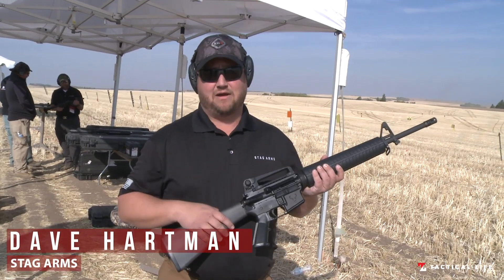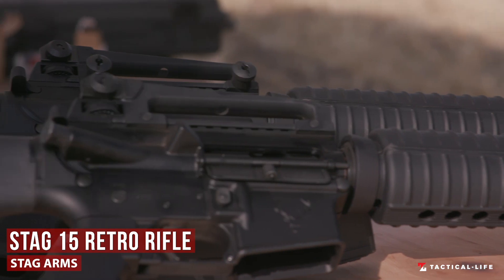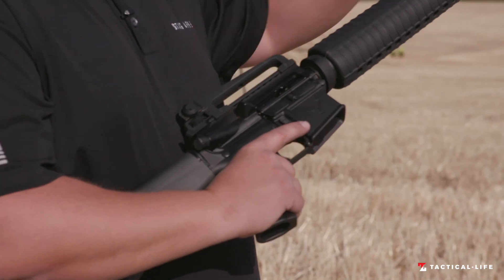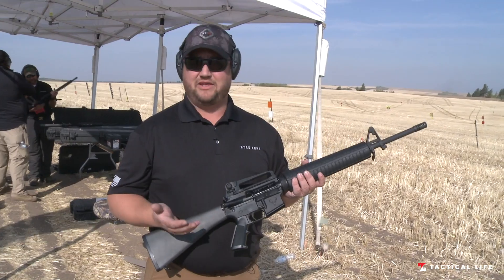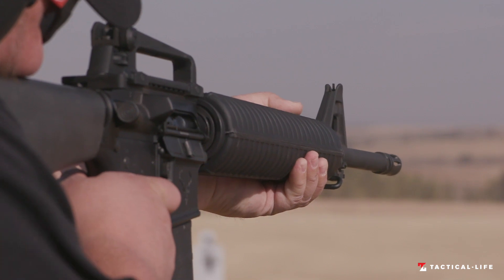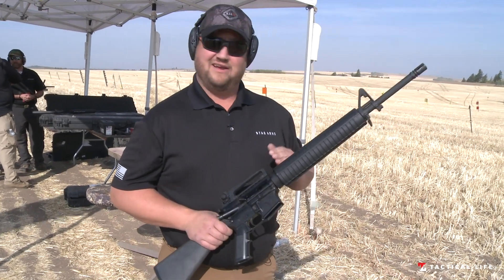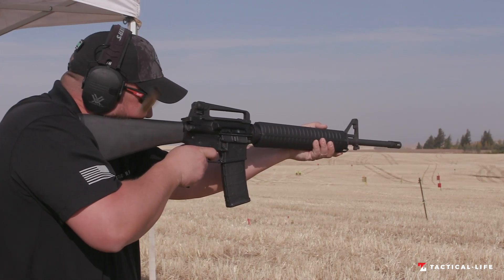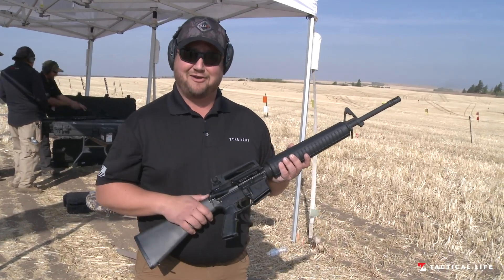Stag 15 Retro: New 5.56 Rifle Features 20-Inch Chrome Phosphate Barrel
With the A2 birdcage and trapdoor stock, the Stag 15 Retro delivers a wonderfully vintage take on America's most famous A2/A3 service rifle.